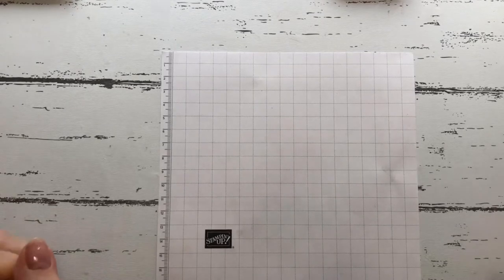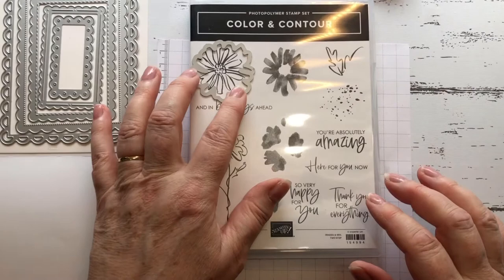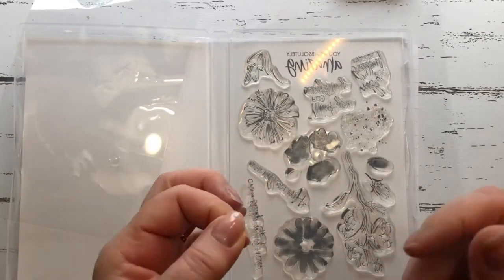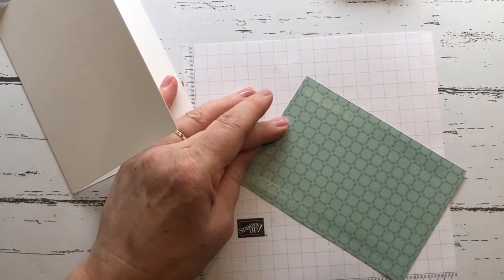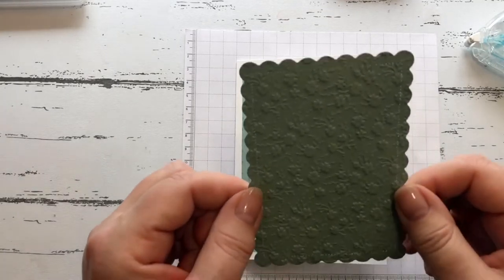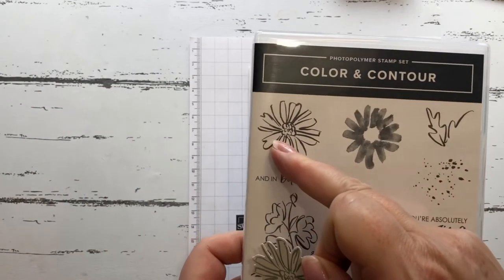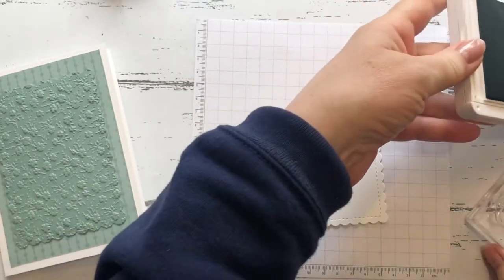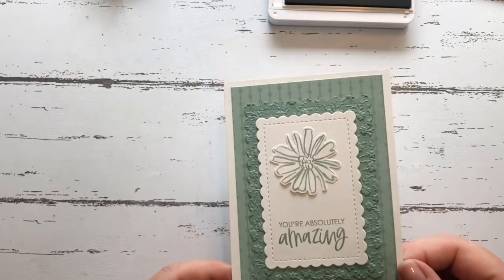Soft Succulent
Hello! I'm Valerie Broomfield, an Independent Stampin' Up! Demonstrator based in Scotland.

I absolutely love making tone on tone cards! Today I used a designer series paper in soft succulent, I incorporated a scalloped contour die and embossed it with an ornate floral folder.

Valerie  xx